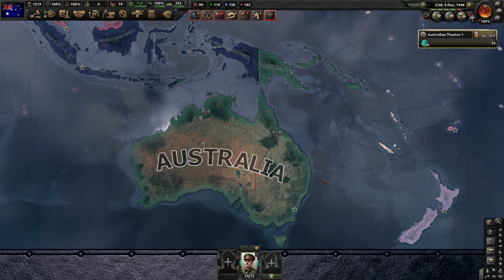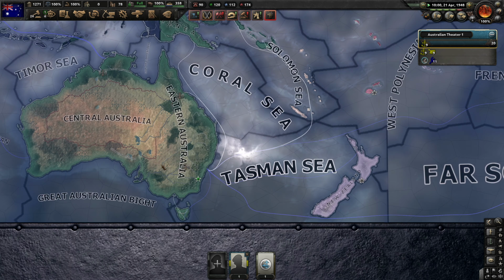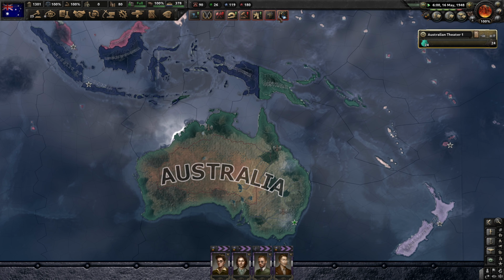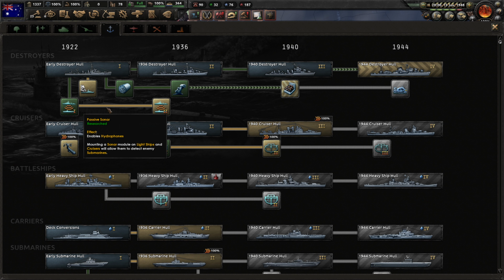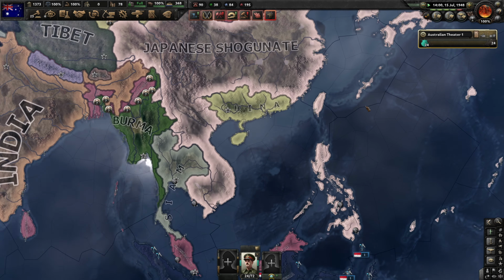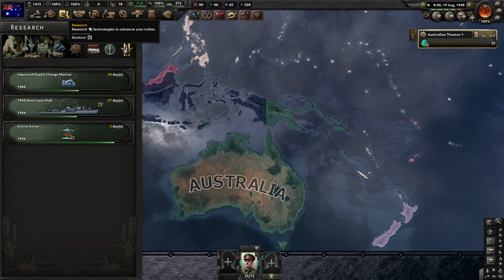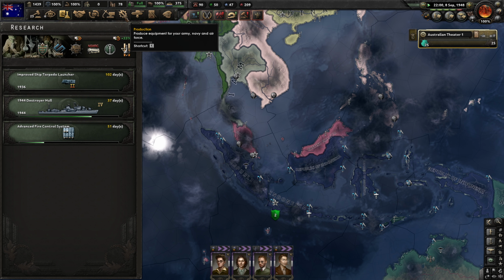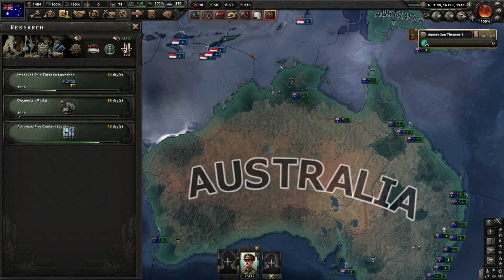Hearts of Iron IV | Pacific Prosperity Pact | Episode 18